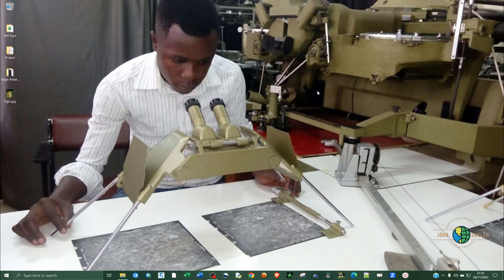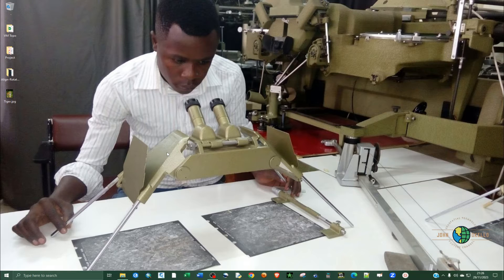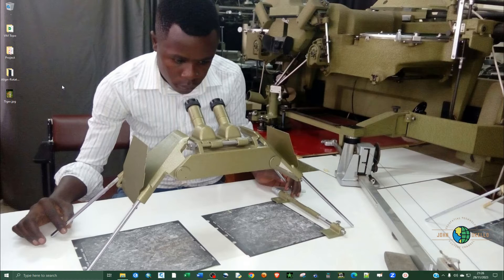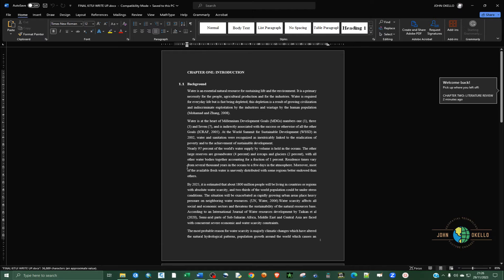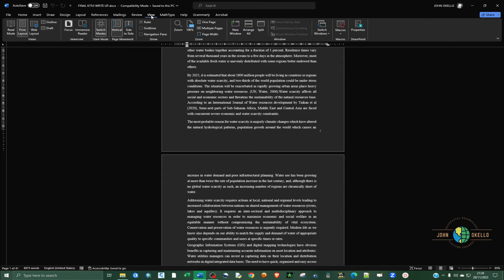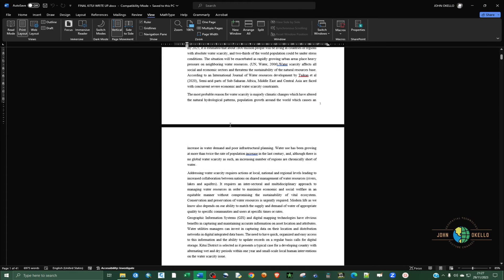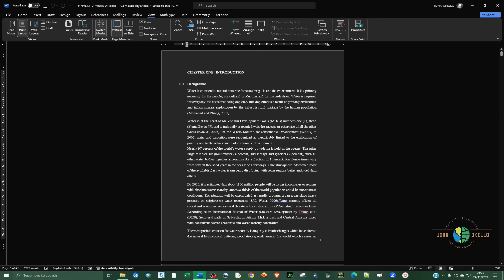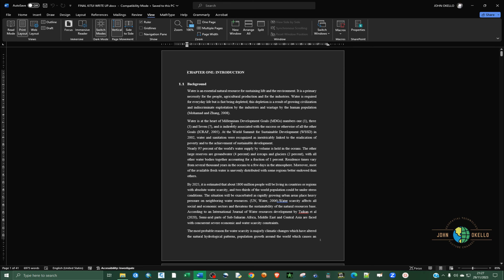How to enable or disable Microsoft word dark mode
Everyone has his or her prefered theme while working on microsoft office. You can choose to work on light or dark mode and that is why I'm here to show you how to toggle between the two themes.